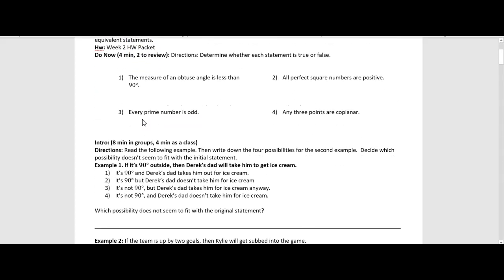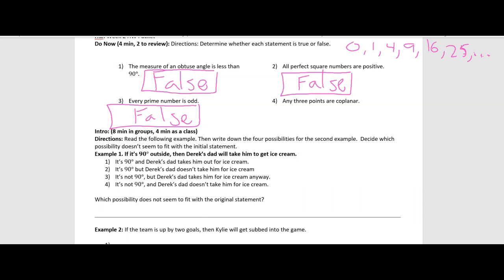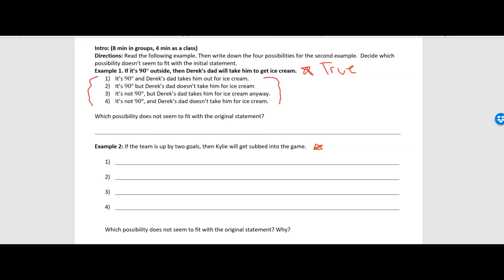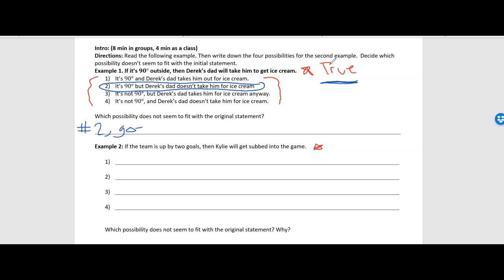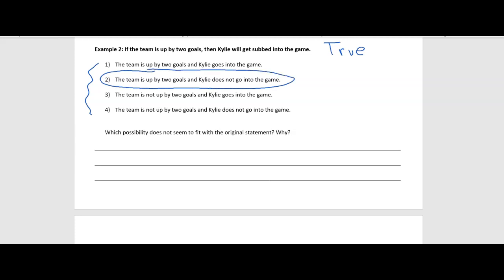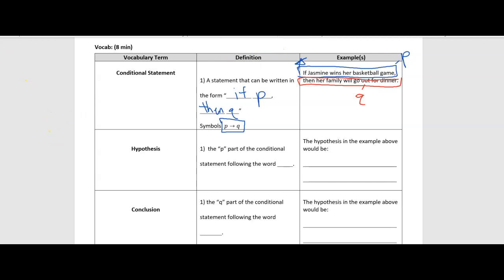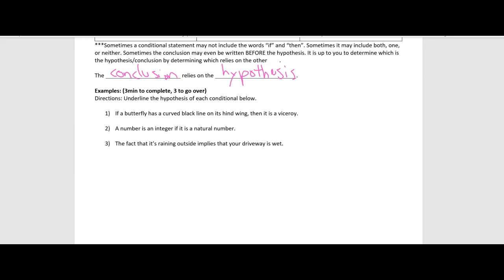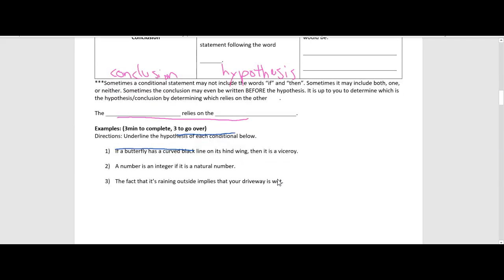Conditional Statements Part 1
Instruction on conditional statements. Corresponding notes for video can be found on the website below for free.

Search for "​​2.2_conditional_statements.pdf"